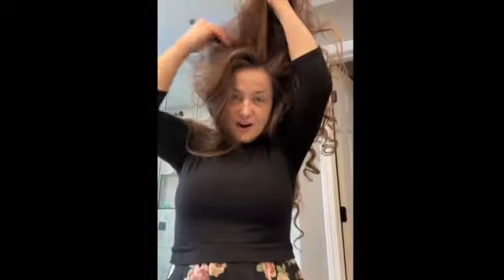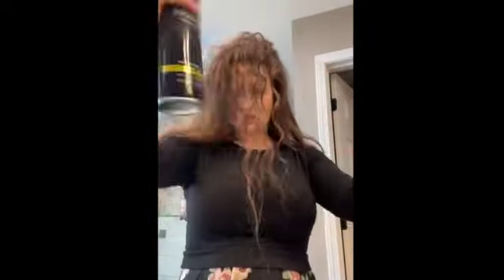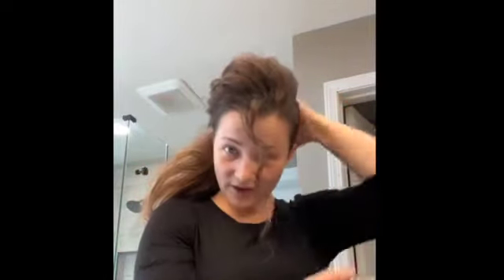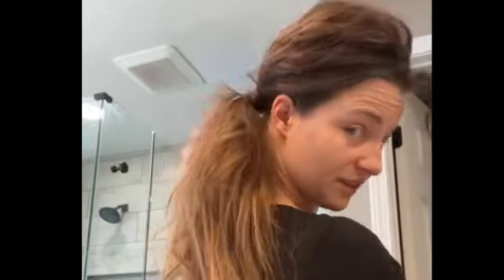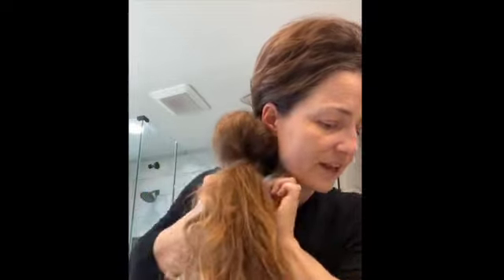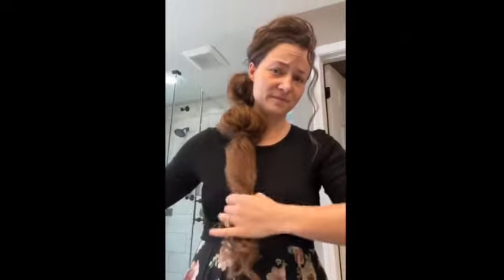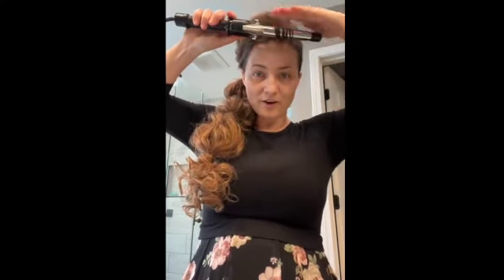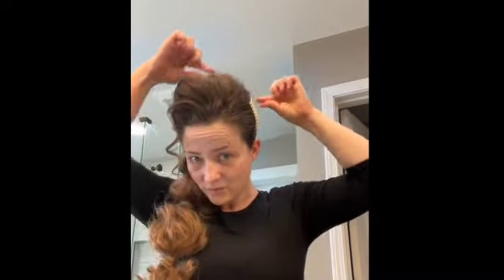🌷How To: Unique Ponytail Tutorial!🌷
Hello! Here we show you how to create an elegant, easy and unique beautiful ponytail!  This hairdo is perfect for a formal or for the casual everyday hairdo. Simple and achievable for medium and long hair!